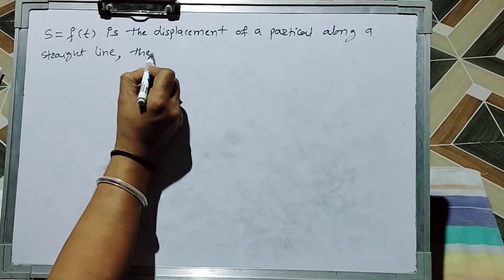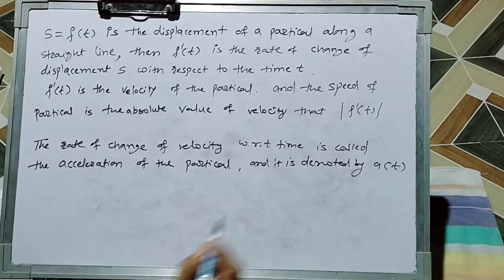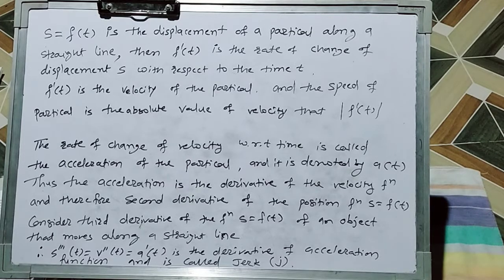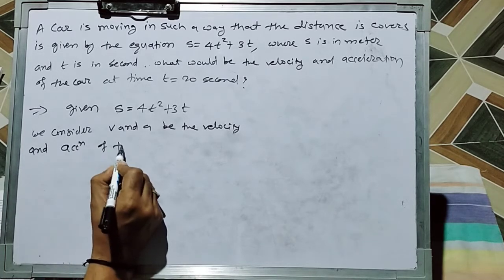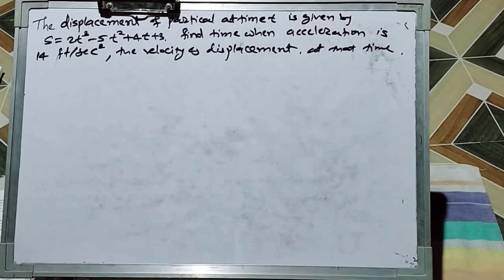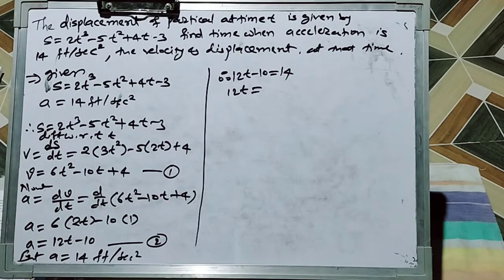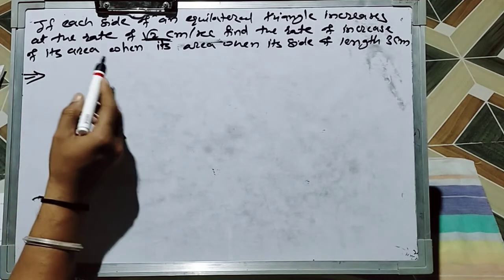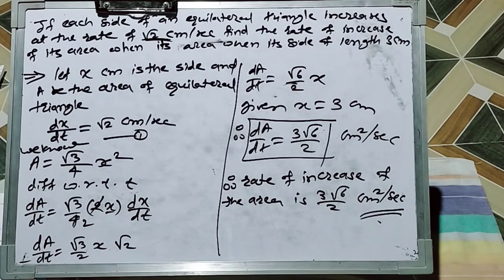XII Maths | HSC board | M-II | Application of derivative | velocity acceleration & jerk | part II